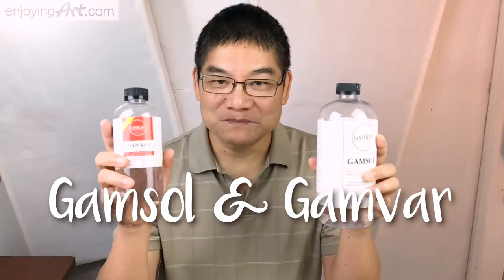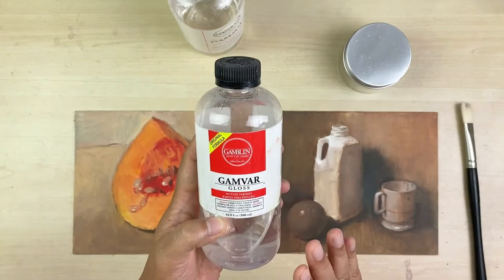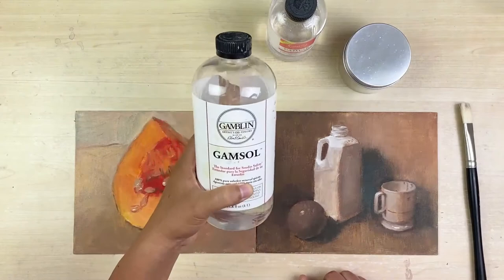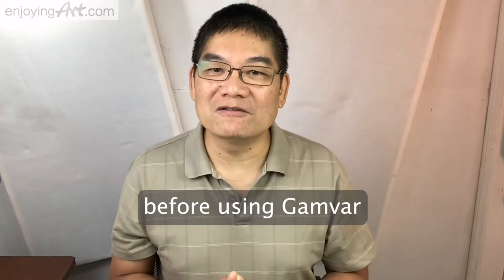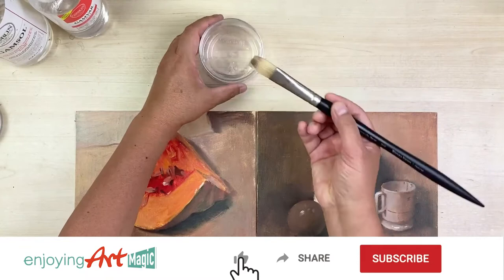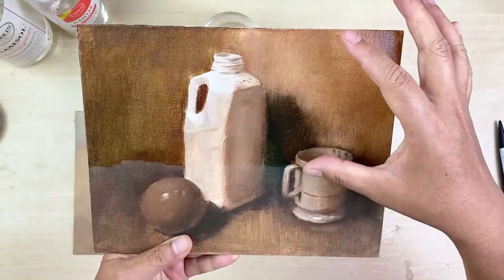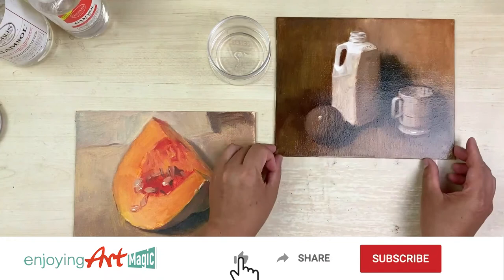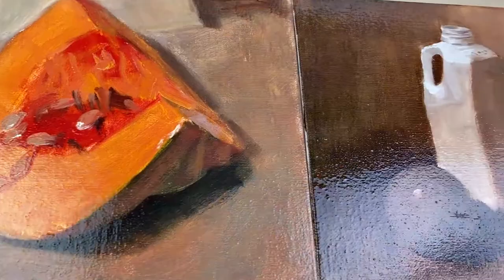Gamvar for varnishing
Gamblin Gamvar
Gamblin Gamsol

Please come and join us as a member, and let me know how I may help you to make the art learning experience more fun, relaxing, and enjoyable